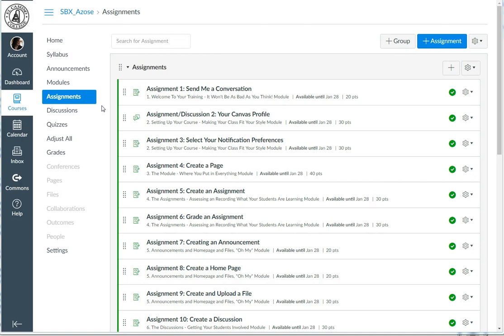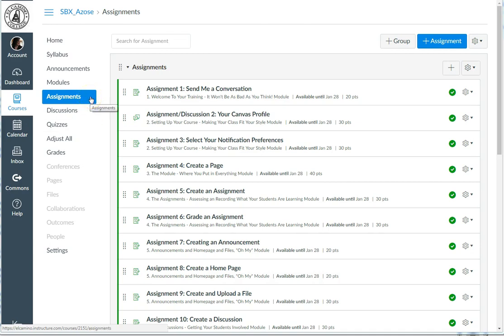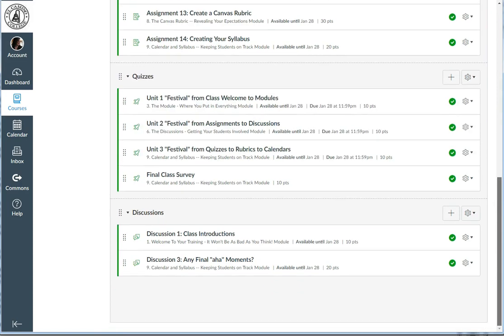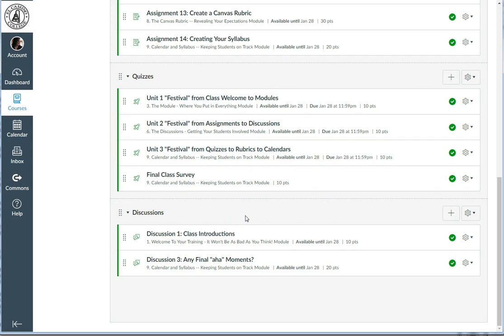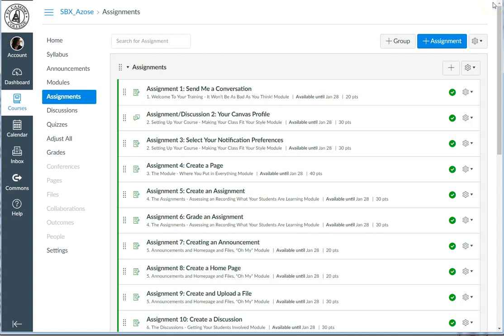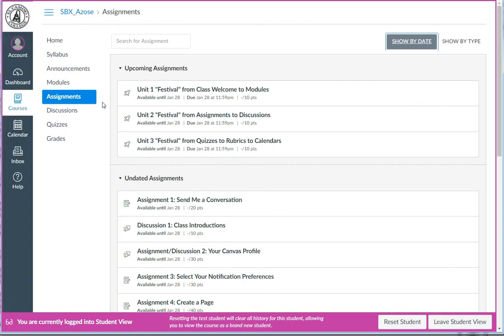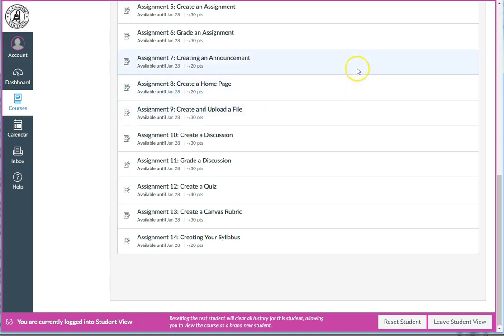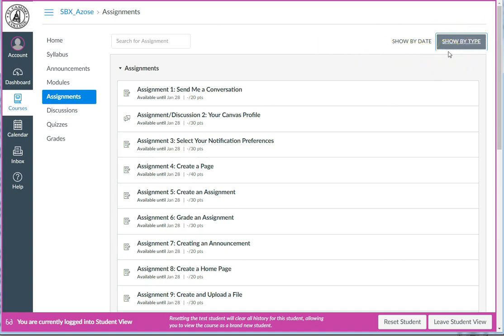Canvas: Assignments Tab View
How to set the view in the Assignments tab in Canvas so that your students see the Assignments listed in the same way that you as the instructor see them (i.e., with your groups in tact.)